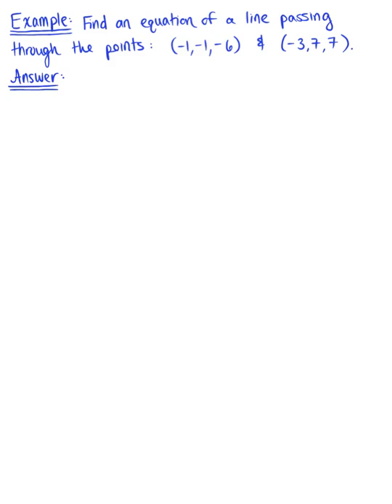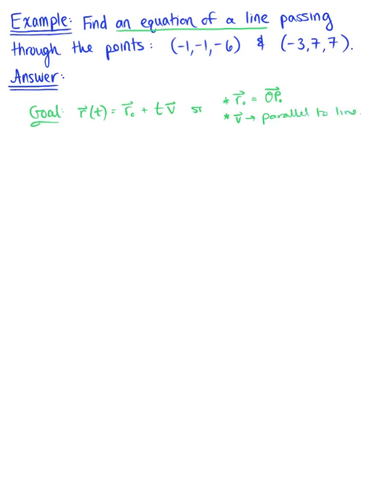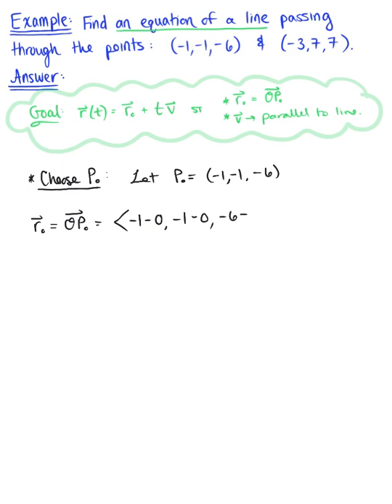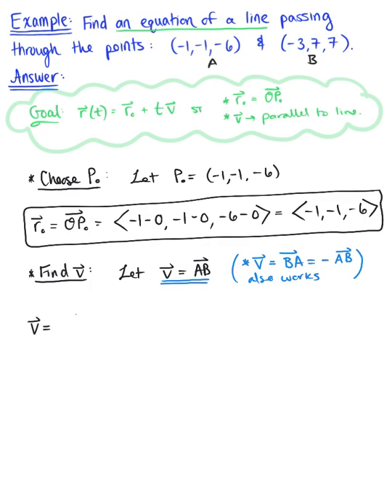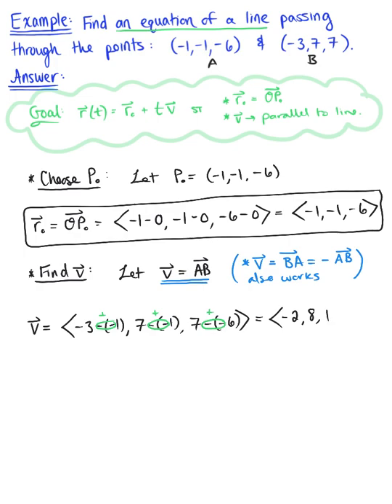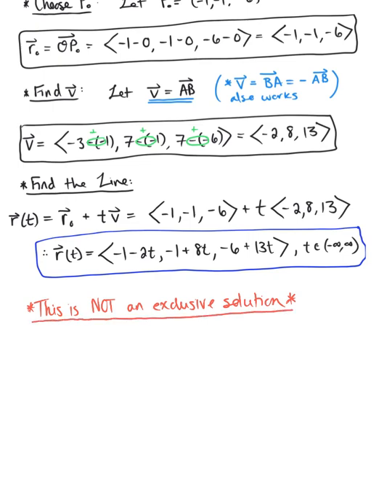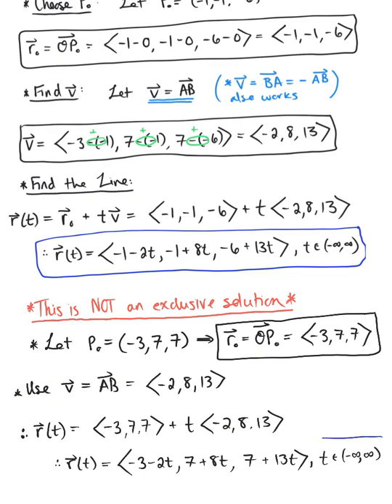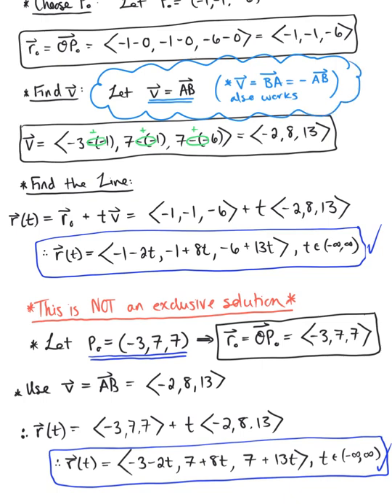Vector Equation of a Line (Example 1)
Find a Vector-Valued Equation of the Line Passing through the Given Points.